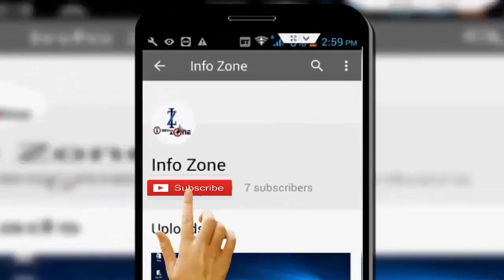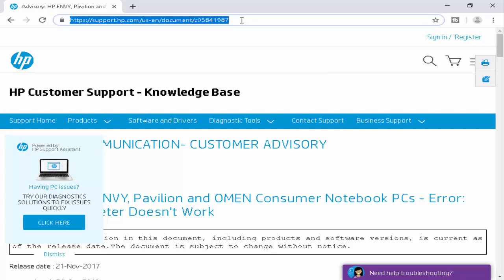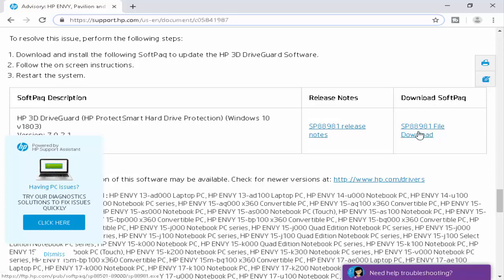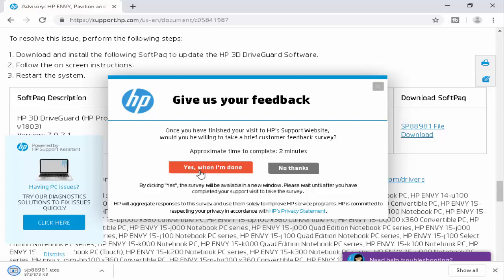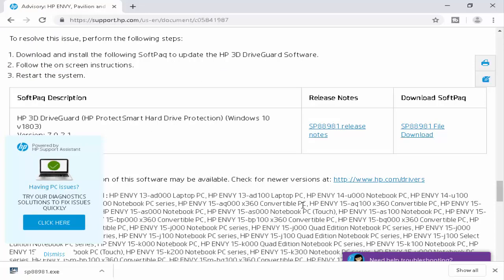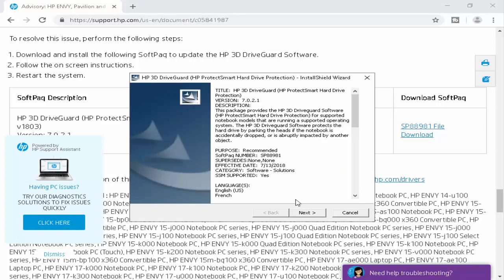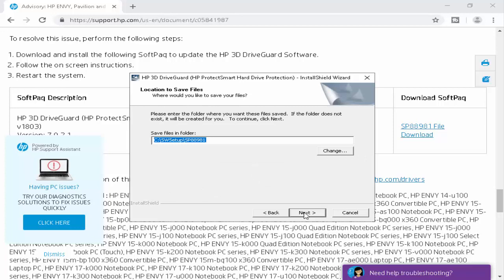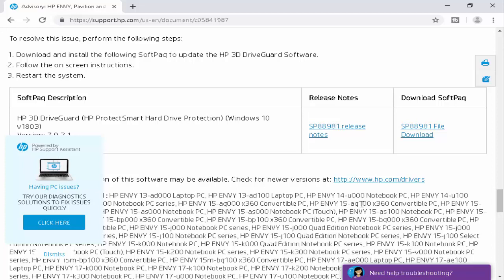How To Fix HP Accelerometer Doesn't Work On This Version Error on Windows PC / Laptop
In this video i will show, How To Fix HP Accelerator Doesn't Work On This Version Error on Windows PC / Laptop